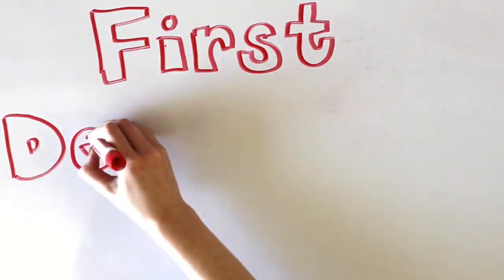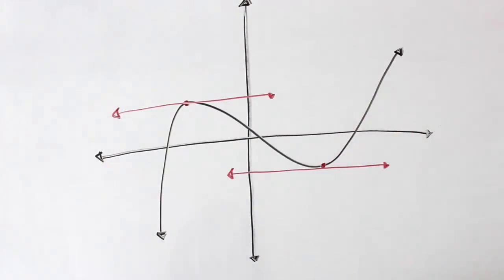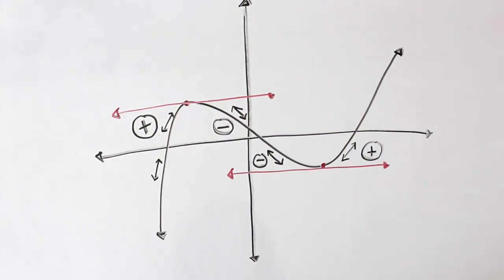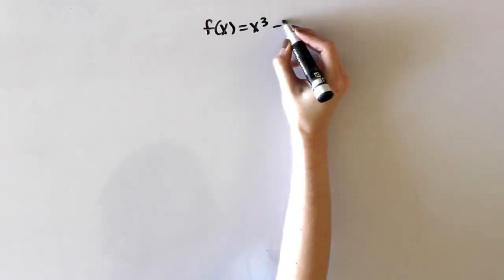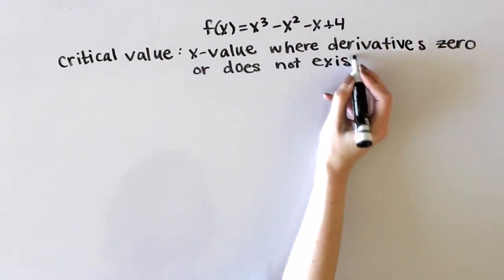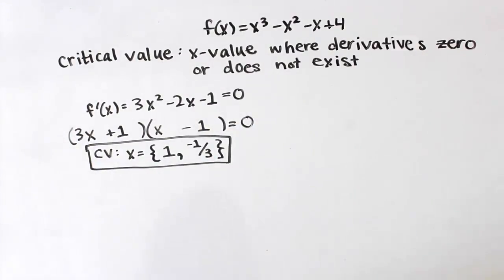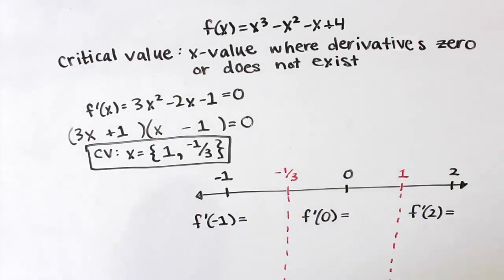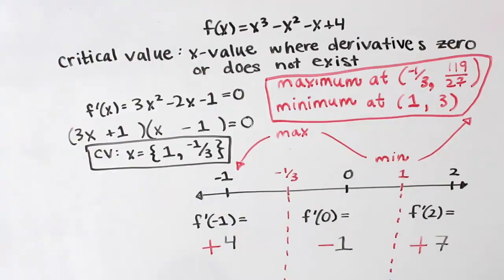Youtube Demo 10 16